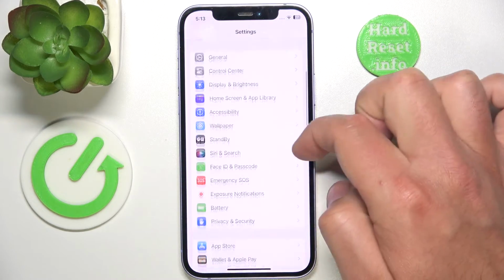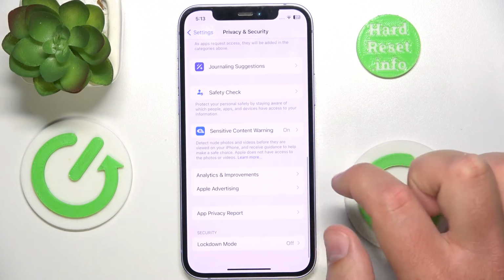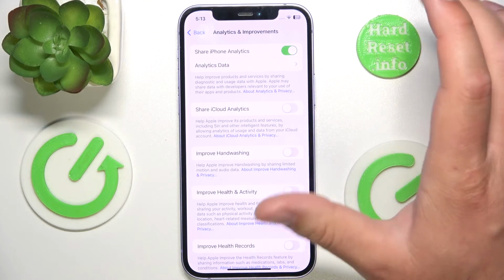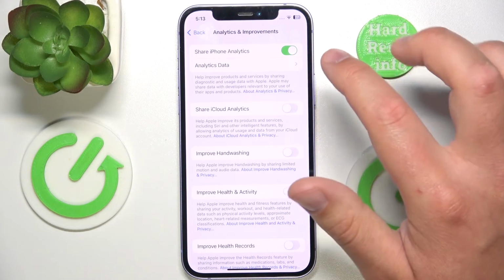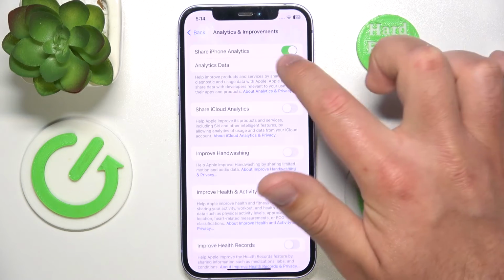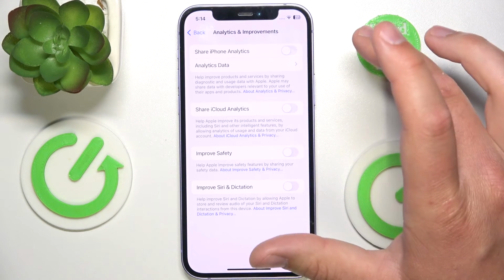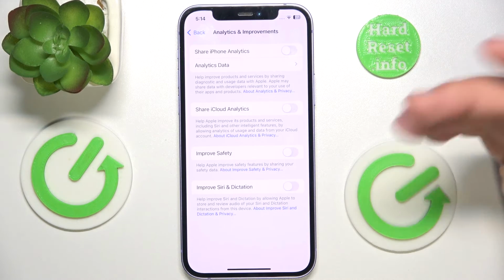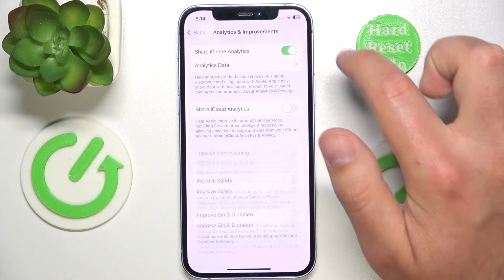How to Turn Off/On Sharing iPhone Analytics to Apple & What it does?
Find out more:
This tutorial provides step-by-step instructions on how to manage the sharing of iPhone analytics data with Apple. iPhone analytics collects information about how you use your device, such as app usage, battery life, and device performance, to improve Apple's products and services. Whether you want to enhance privacy by limiting data sharing or contribute to the improvement of Apple's offerings, this guide will help you understand the process of turning off or on iPhone analytics sharing and its implications.

What is iPhone analytics, and why does Apple collect this data from users?
Can you walk me through the steps to access the settings for iPhone analytics sharing on my device?
What specific types of data does iPhone analytics collect, and how is it used by Apple?
Are there any benefits to sharing iPhone analytics data with Apple, in terms of product enhancements or user experience improvements?
What are the potential privacy concerns associated with sharing iPhone analytics data with Apple?